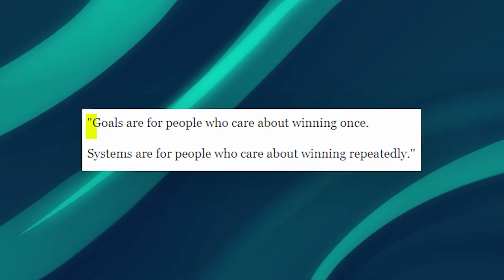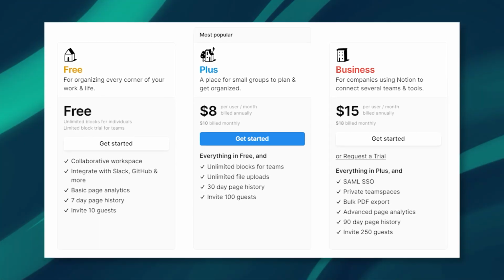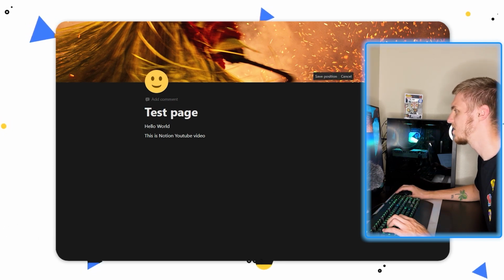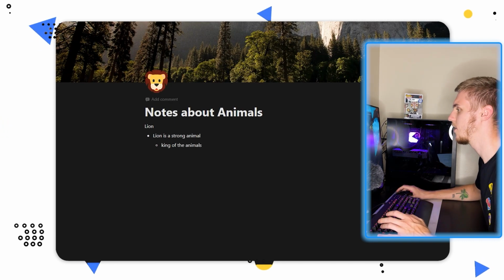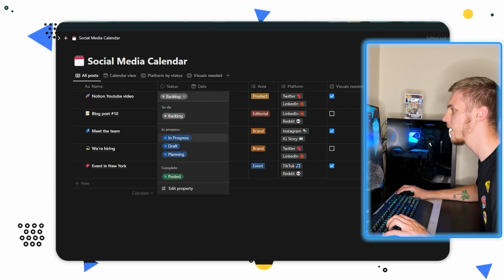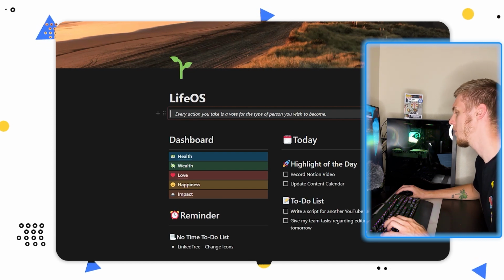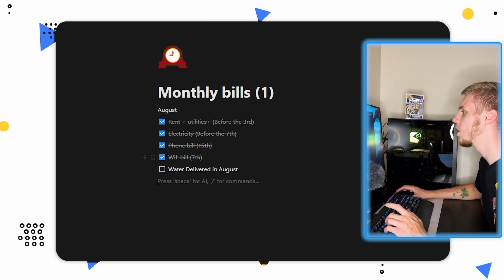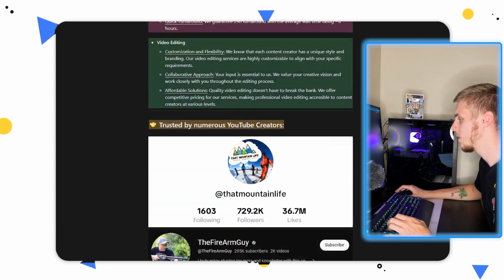Software that organized my life…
I have been using Notion for a while now, and even with my limited knowledge of the app - it became my brain inside of the computer🚀

If there is one hub that will help you to become more productive & organized - Notion is definitely a good choice!

Whether you are a student, employee, or just want to use it for fun - this software can become your all-in-one productivity powerhouse that will revolutionize the way you work, organize, and collaborate!